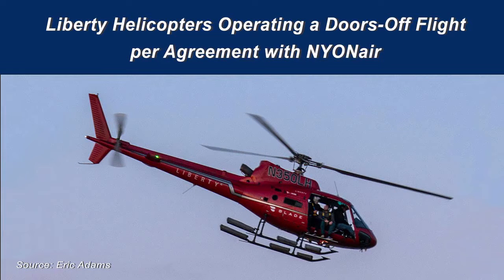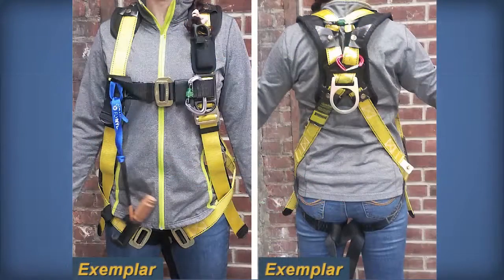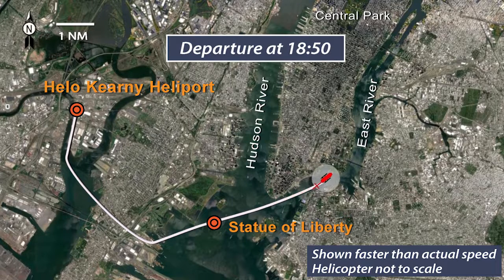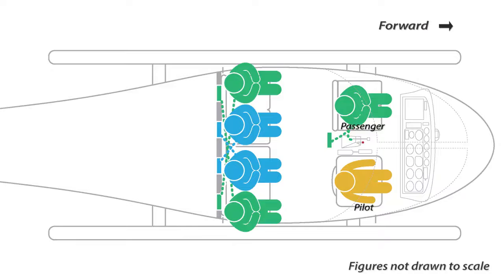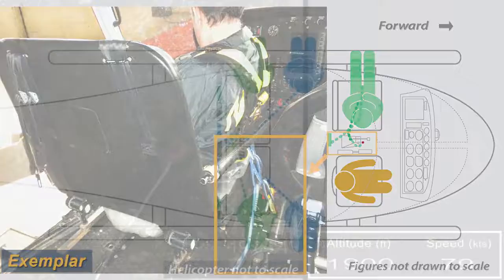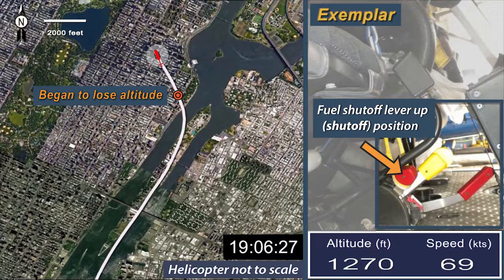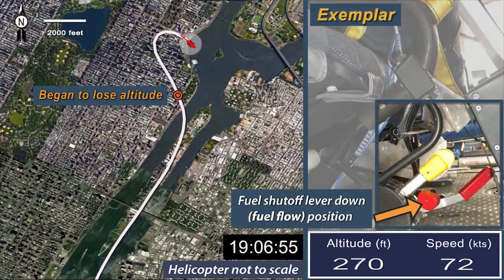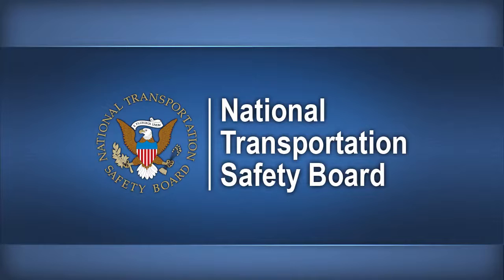#108 - Why Helicopters Crash: Analyzing the New York Accident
A moment by moment analyzation by the National Transportation Safety Board on what happen when a helicopter crashed into the Hudson River.